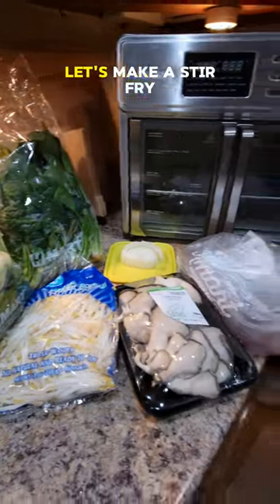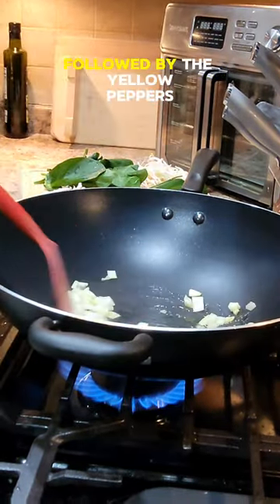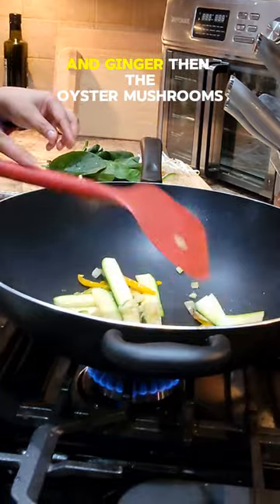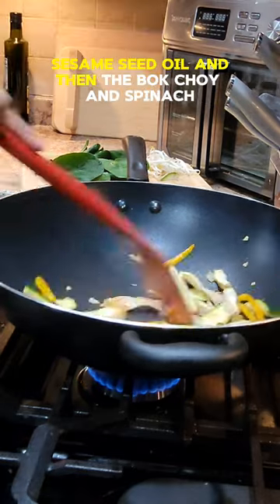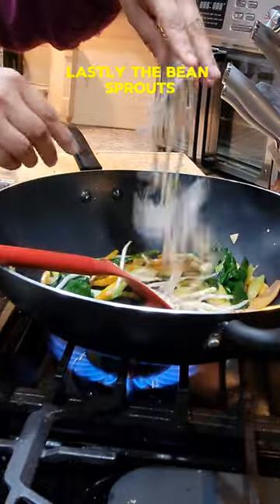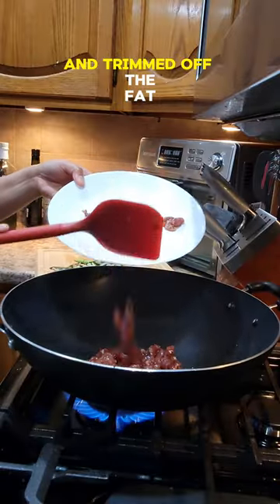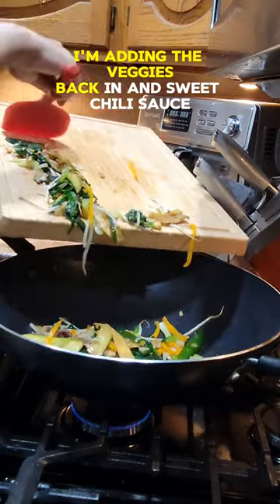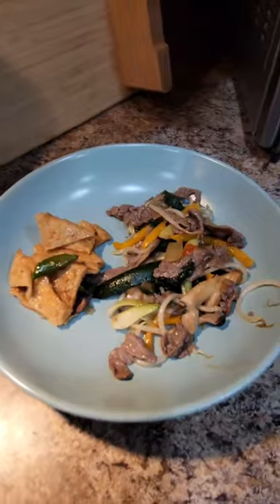Cooking & Stir Frying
A version of a  stir fry,